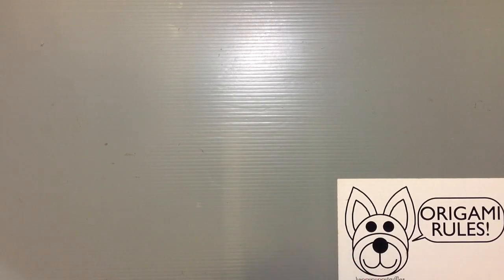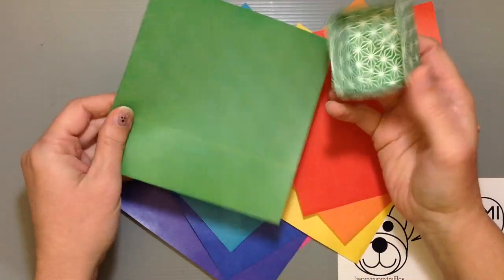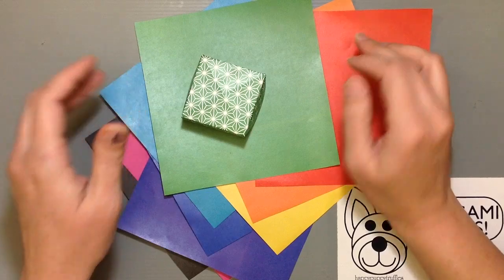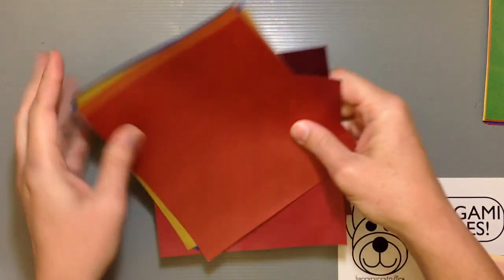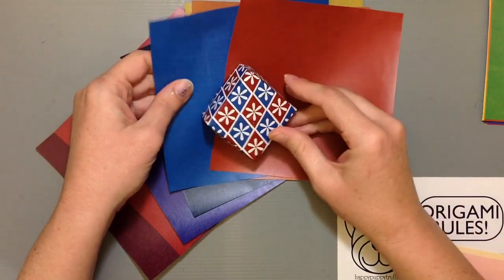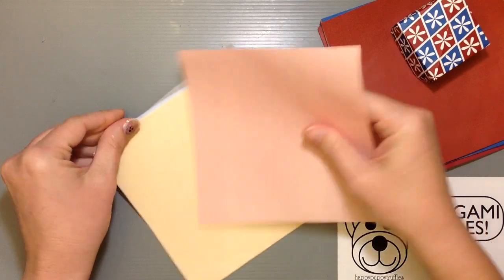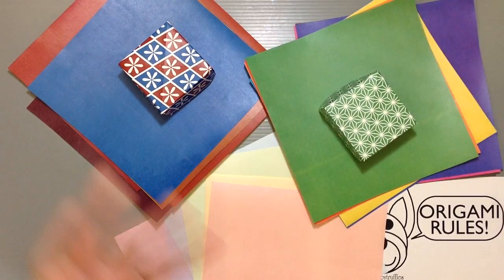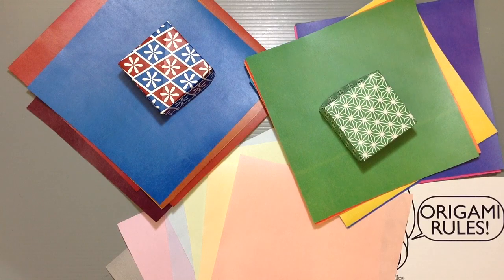Print Your Own Solid Colors Origami Paper